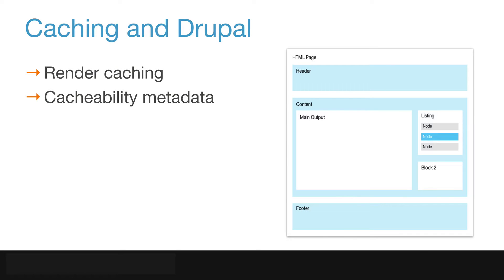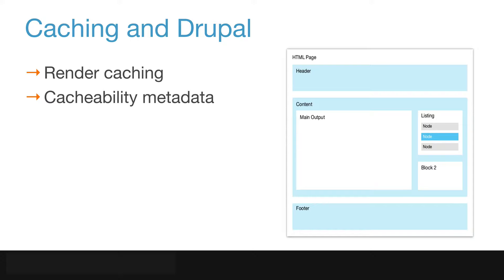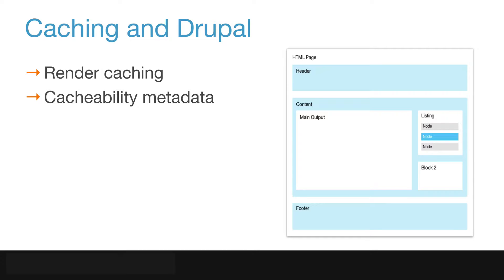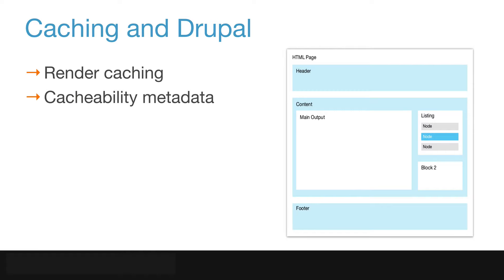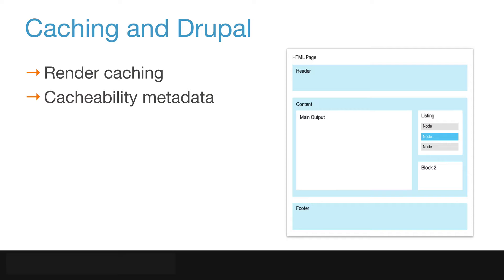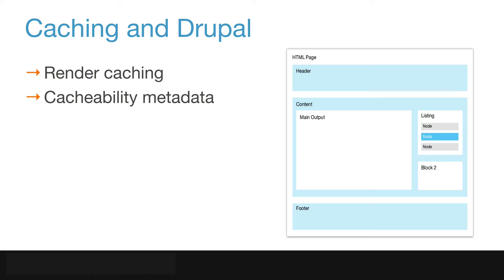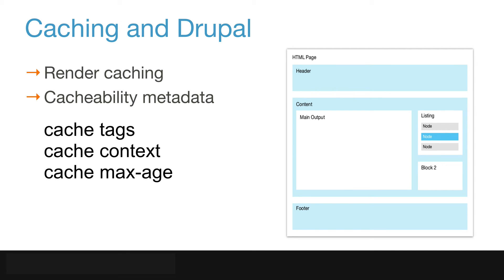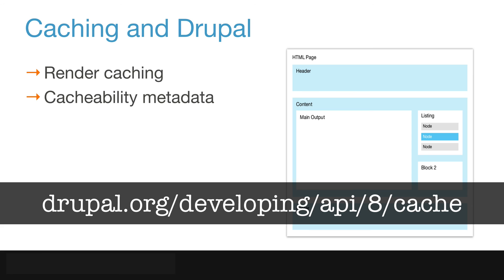Drupal 8 Site Building, Lesson 50: Caching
A lot of the features that make Drupal interesting can also make it slow when a site is under heavy traffic. Caching is the solution and will enable your users to experience faster page loads.